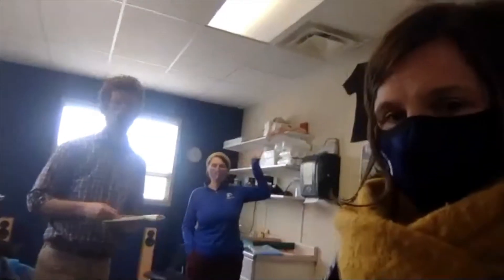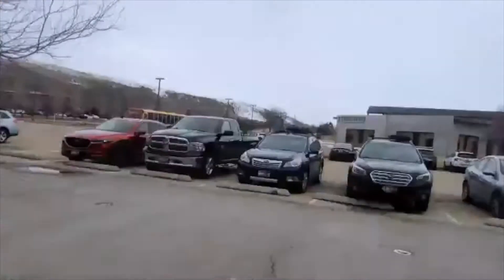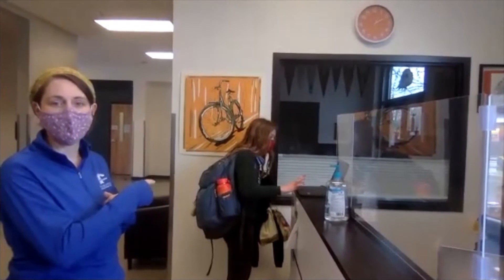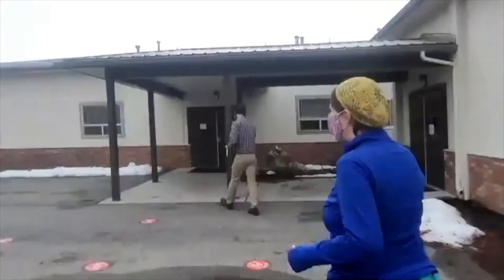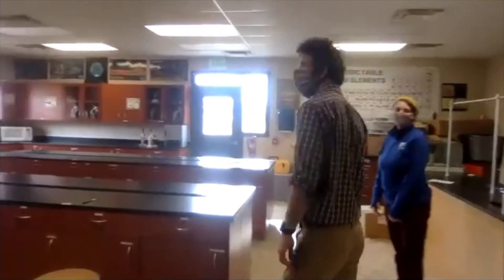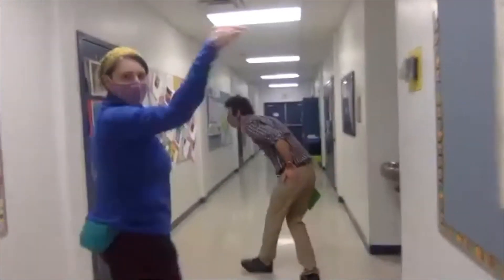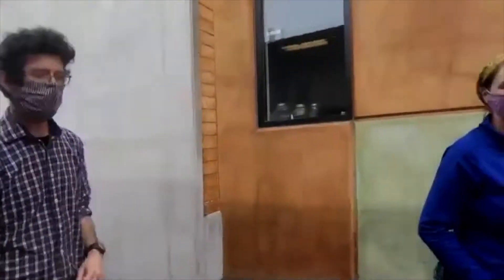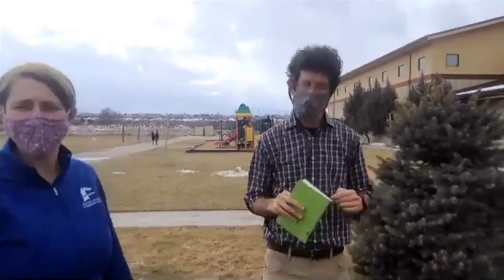Middle School Parent Tour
Take a tour of the Middle School campus with Middle School Director Damon Brown, Middle Years Programme Coordinator Jen Bistritz, and Dean of Students Crysta Swarts!